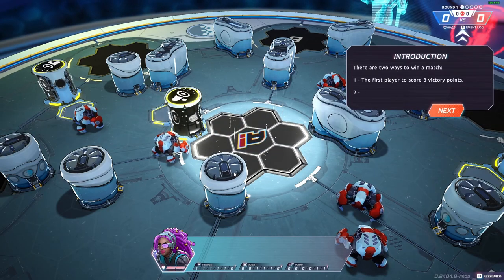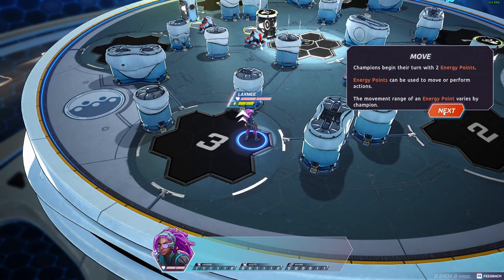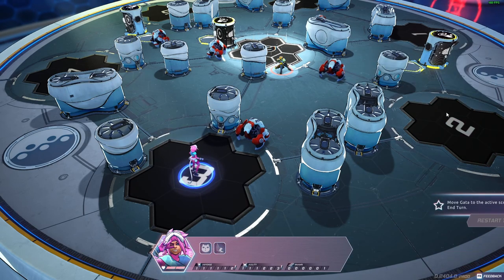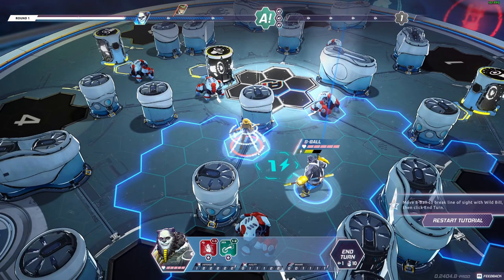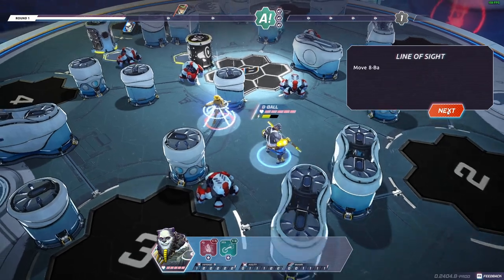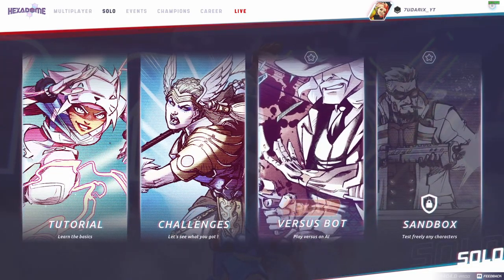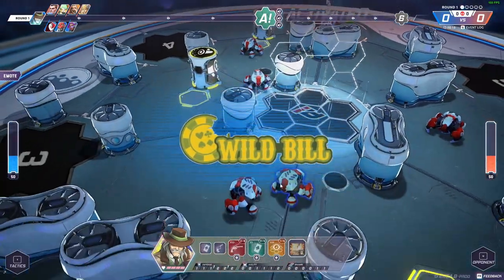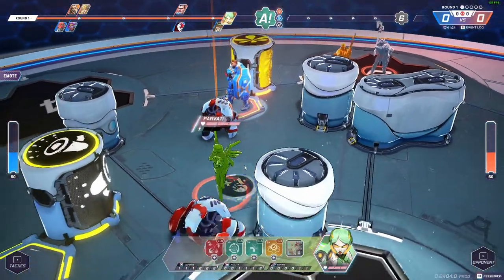The Hexadome l Turnbased Competitive 1v1 Game l Playtest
I really dont like it but maybe you guys like it, just dont like how the combat animation works at all.

What is my goal: Help other people that need anything, and help animals.

About me: I'm 34 years old have a wife and 2 kids, 5 animals in house. We love animals also trying to rescue animals so much as we can like we saved our lovely dog Pablo and lovely water dragon Misty.

Thanks for choosing 7udarix & Cetxn. We can't wait to share countless adventures and unforgettable gaming.